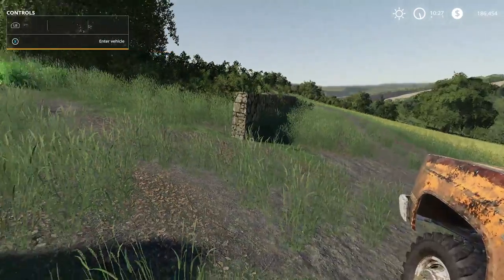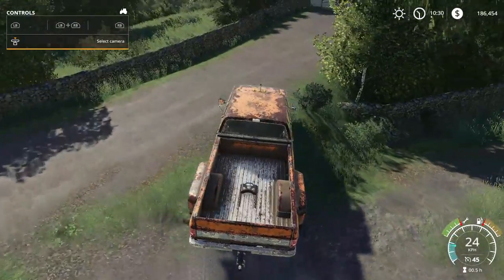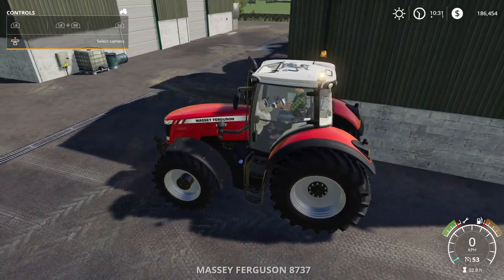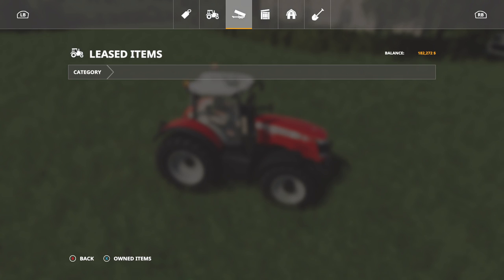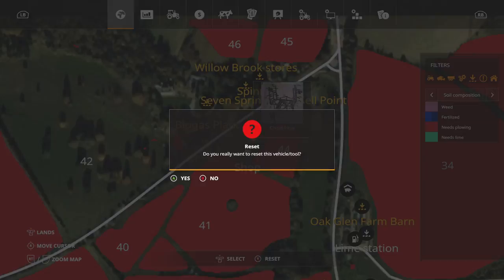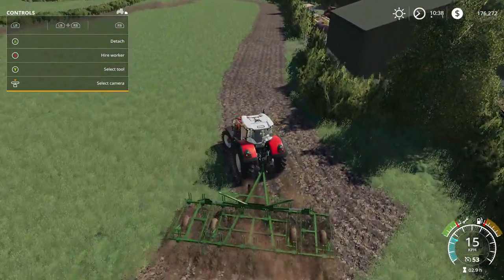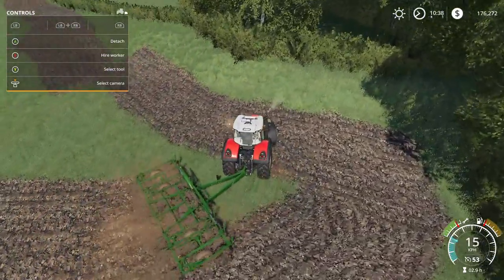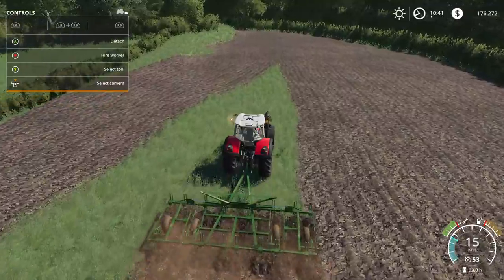Farming Simulator 19 - Oakfield Farm - Episode 1 - Rippin' Up The Grass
Spreadin' some lime and ploughing up the grass field.